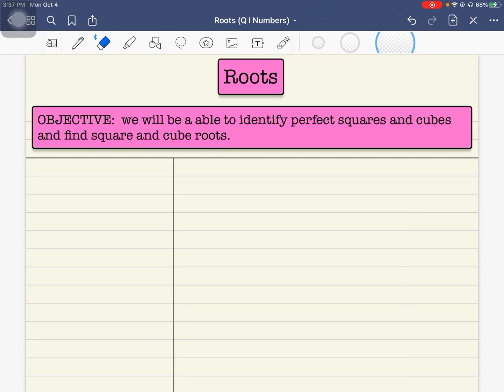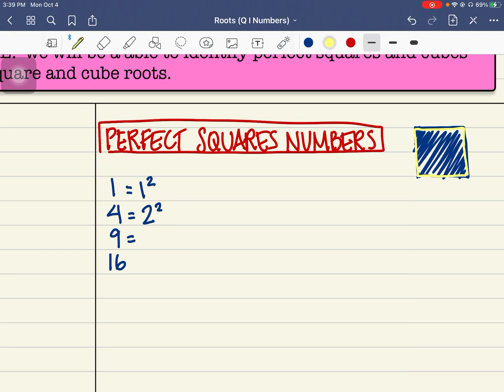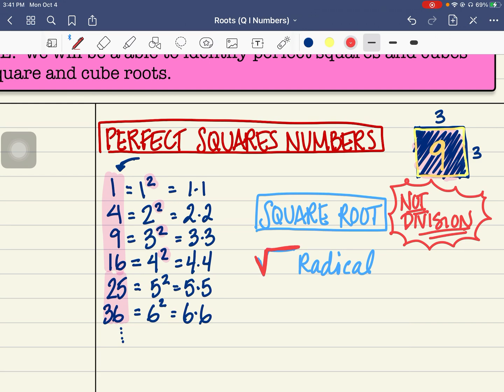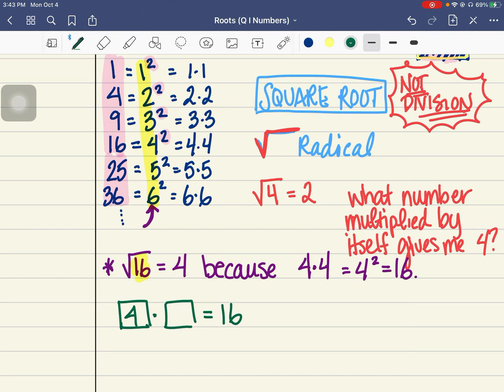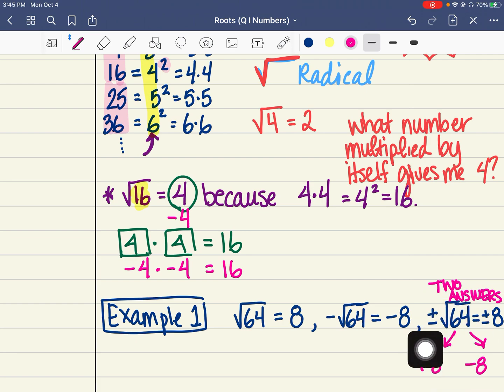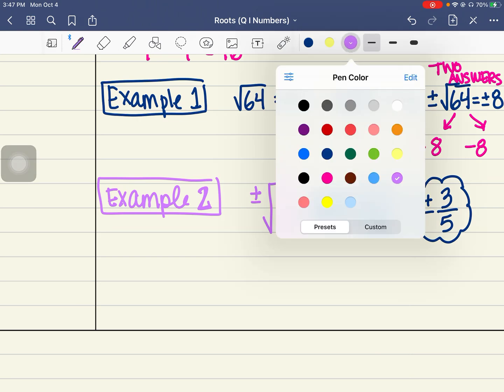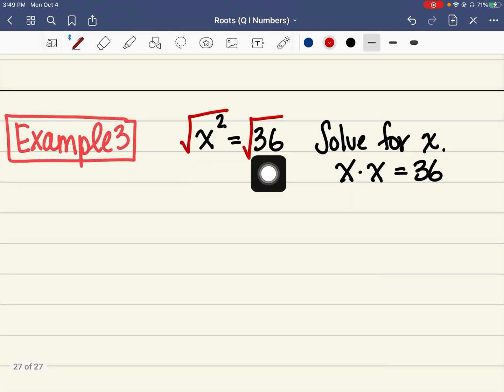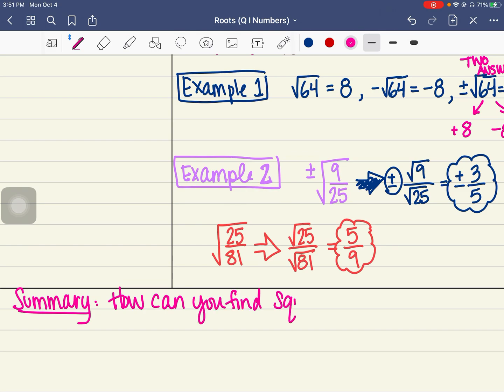Square Roots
Lesson on perfect square numbers and finding square roots.